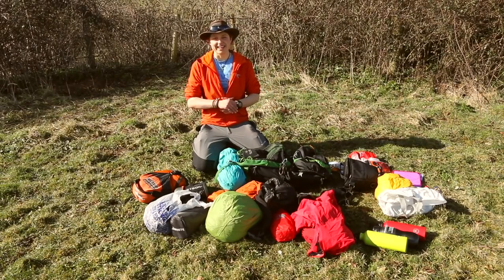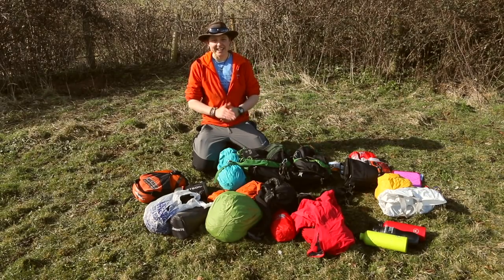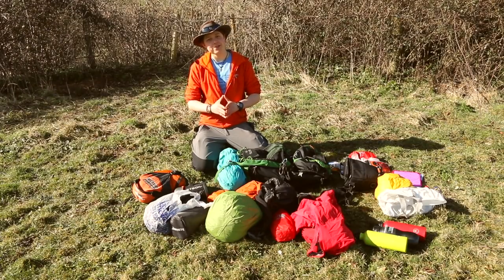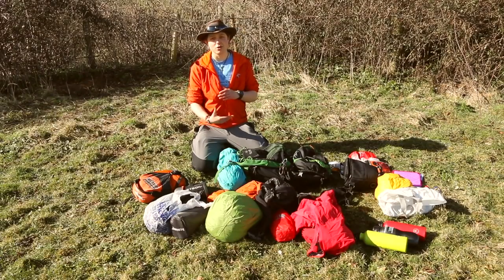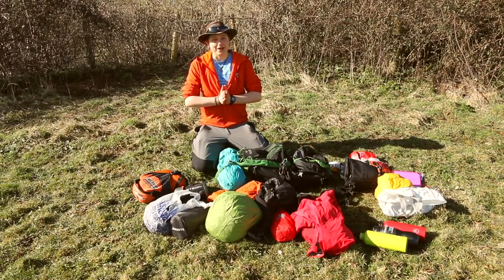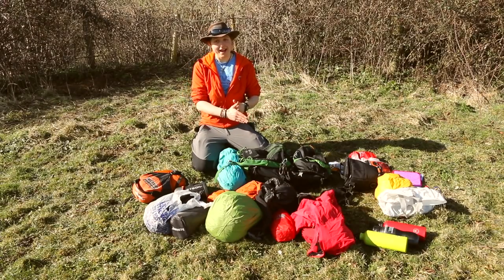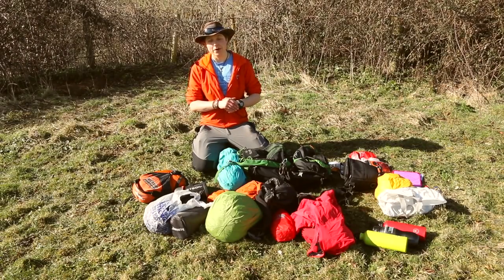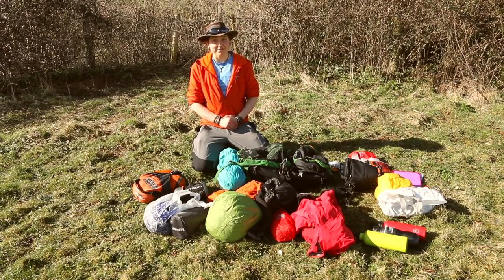What To Pack For The Hadrian's Wall Walk | Packing Your Pack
A comprehensive packing list discussing various pieces of kit you could take when walking the Hadrian's Wall National Trail.

Stay WILD!